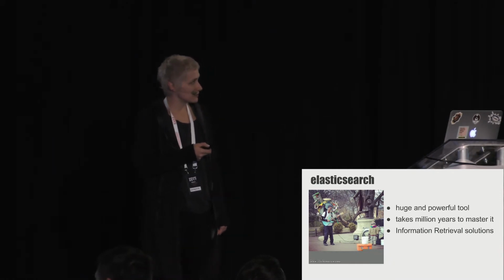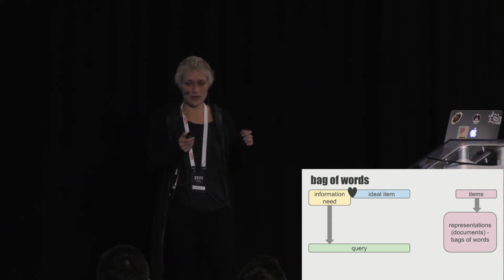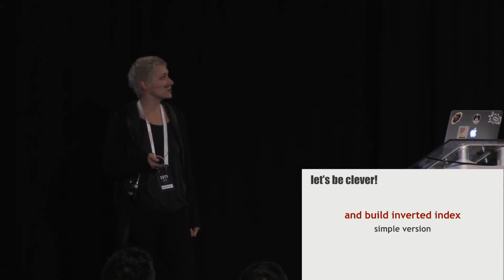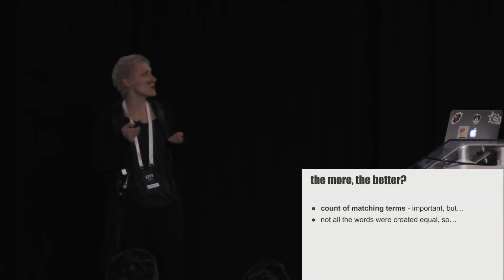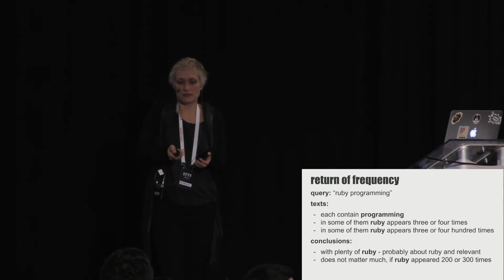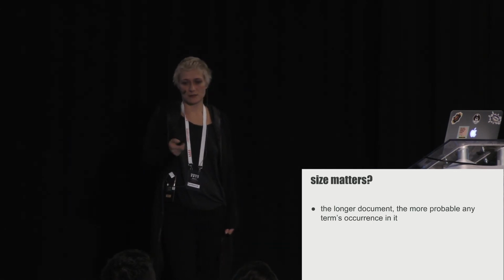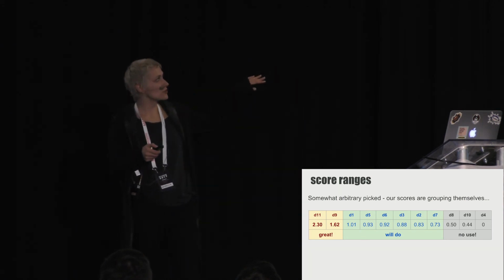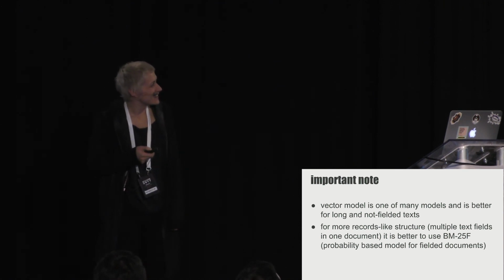Katarzyna Turbiasz-Bugała- Things I Learned the Hard Way Building a Search Engine